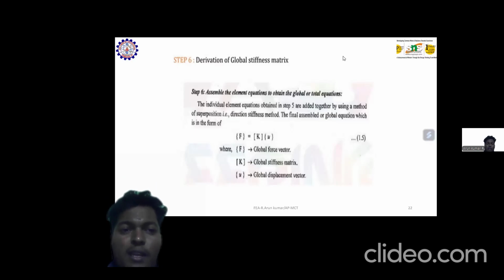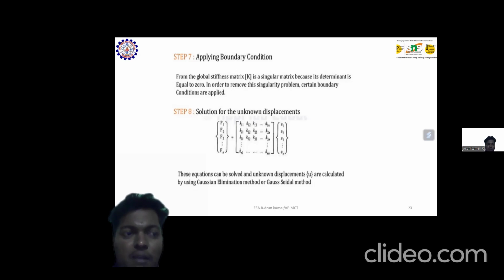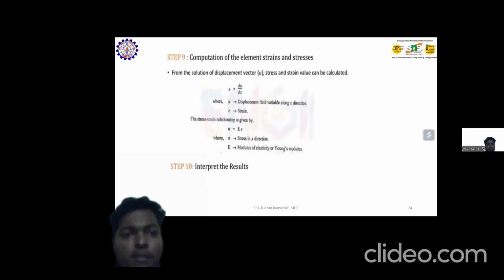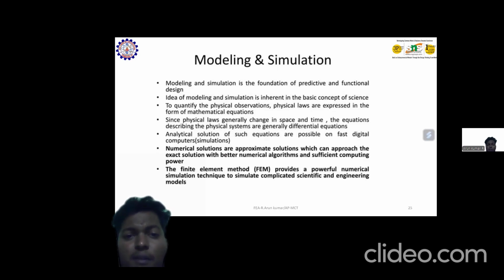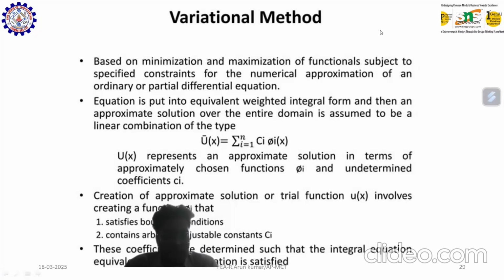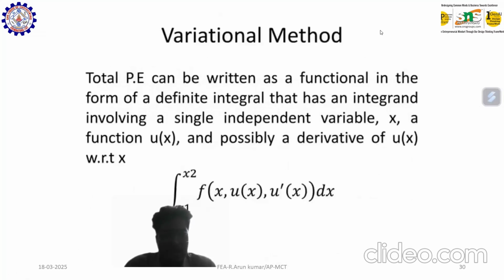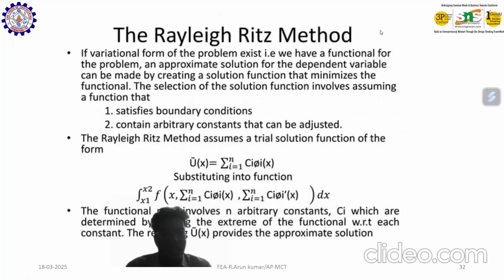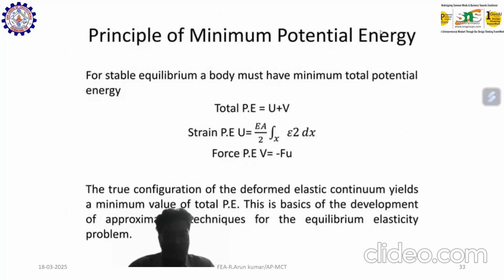FEA-Modelling and Simulation | R.Arun kumar | SNS Institutions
This Lecture videos about   Finite Element Analysis (FEA),involves defining the number of nodes and elements, along with selecting appropriate interpolation functions to approximate the solution. The accuracy and efficiency of the analysis depend on how the structure is discretized into finite elements and how the solution varies within each element.The number of nodes and elements is crucial for capturing the structure’s behavior accurately. Nodes are discrete points where element equations are solved, and they define the geometry of the finite element model. Elements are formed by connecting nodes and can be of different types, such as 1D (truss, beam), 2D (triangular, quadrilateral), or 3D (tetrahedral, hexahedral).